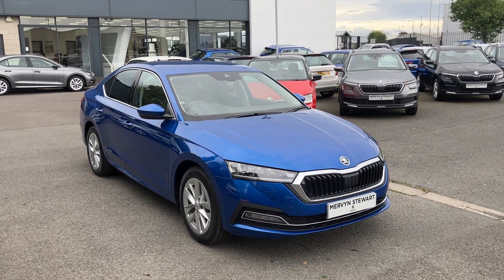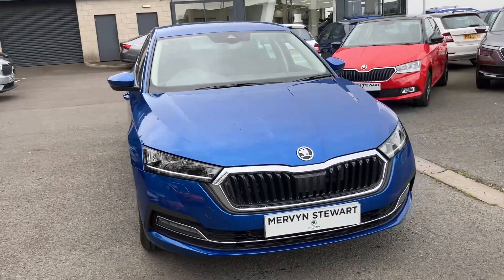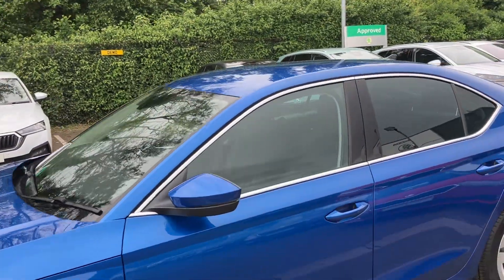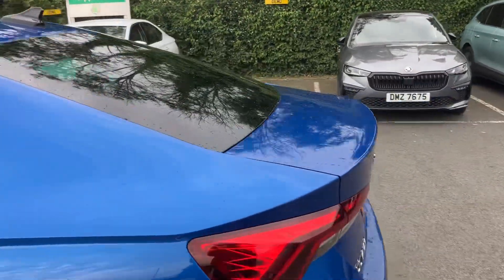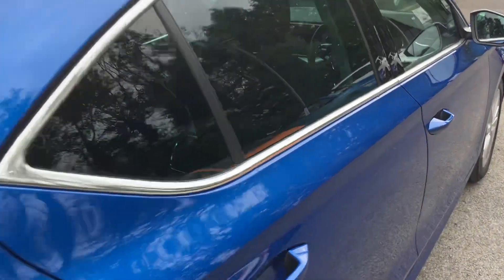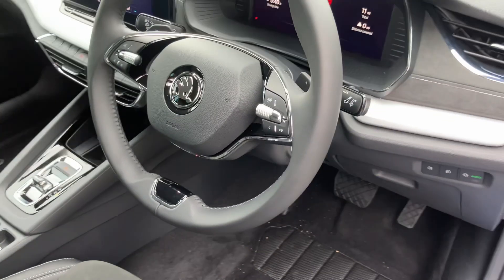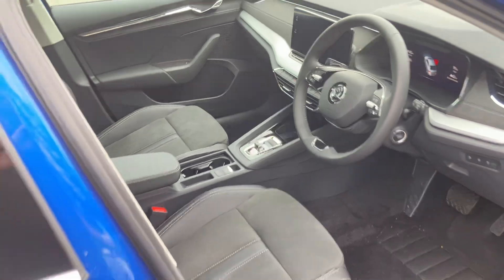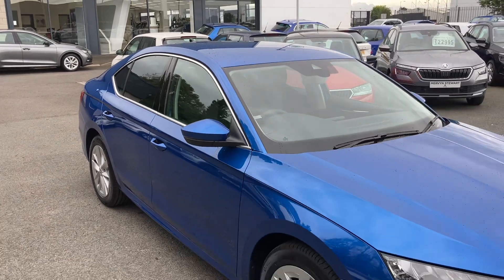Skoda Octavia SEL EMZ6434